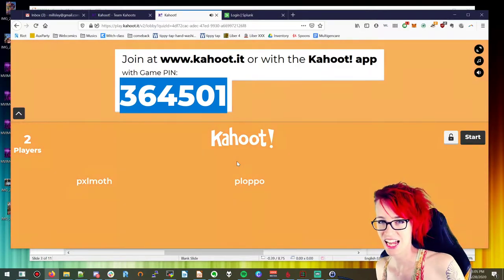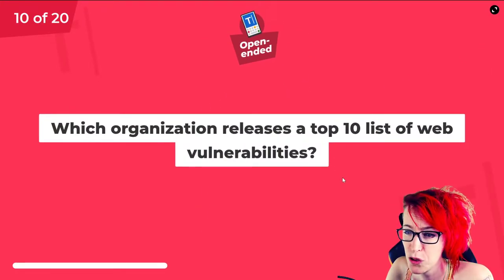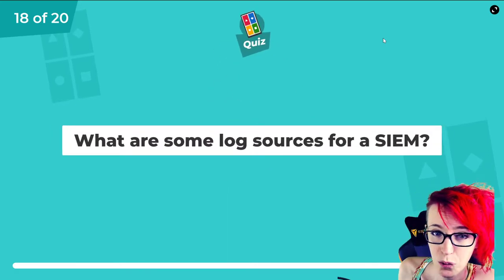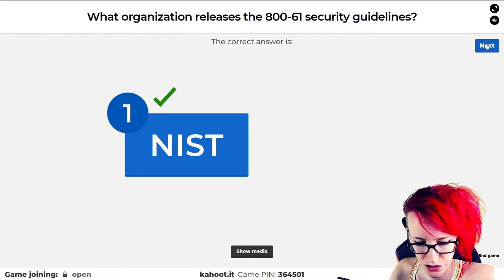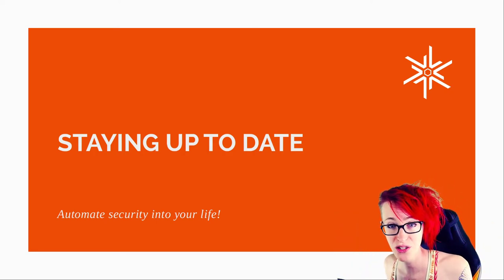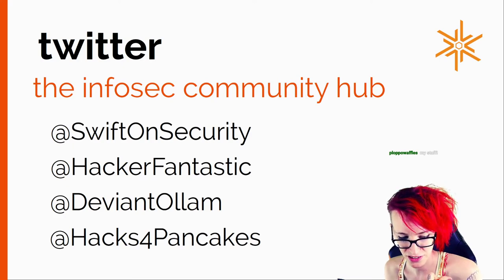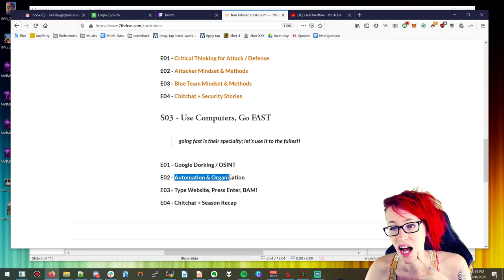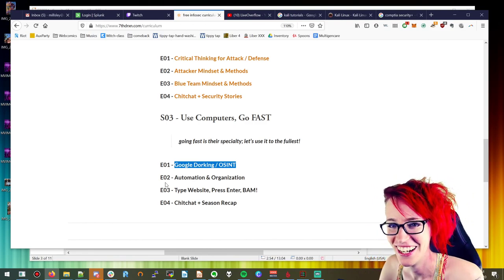LET'S LEARN INFOSEC! S02E04 - Cybersecurity Stories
LET'S LEARN INFOSEC! Season 2 - Who Solves What How
Episode 4 - Cybersecurity Stories

Let's do a final quiz, then dive into some fascinating stories from cybersecurity in the past few years!